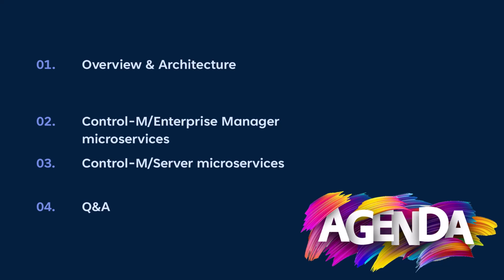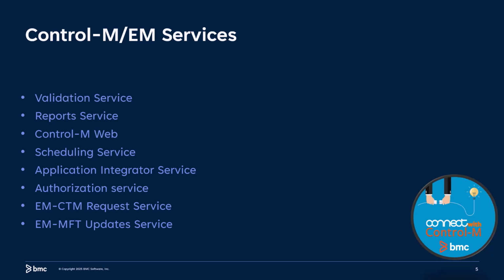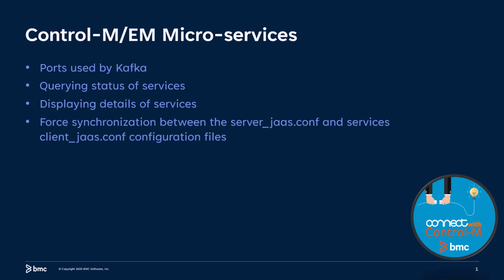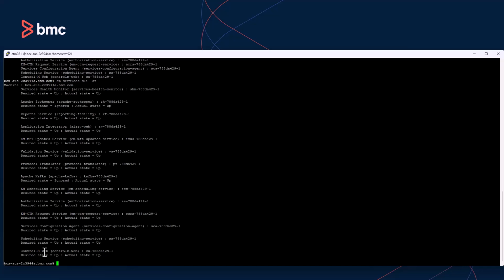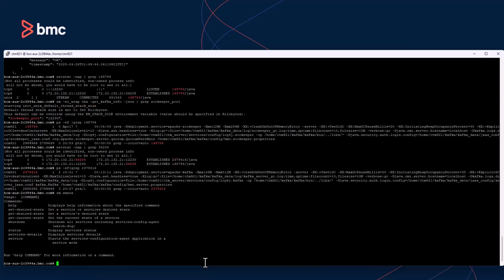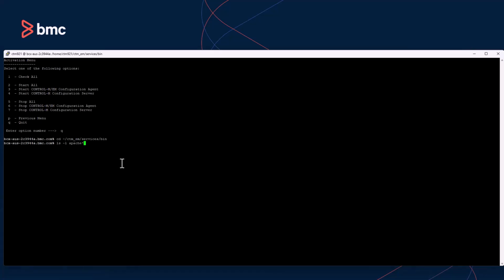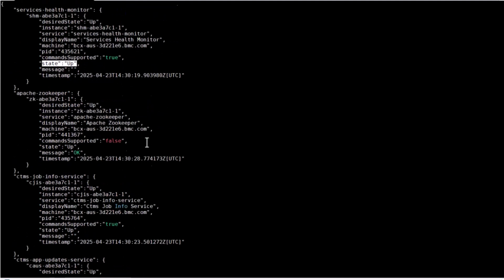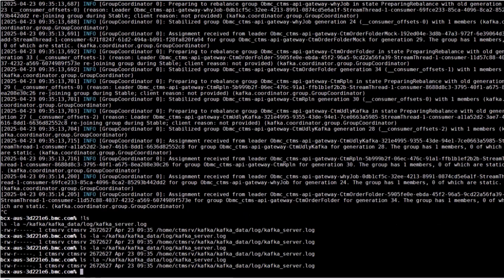CWCM: Troubleshooting Microservices in Control-M 9.0.21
Discover how Control-M microservices work and how to effectively troubleshoot issues to keep your operations running smoothly. Our experts talks about key functionality and practical troubleshooting tips. You will understand the role of each microservice and how they support workflow execution. In addition, you will learn key CLI commands to manage and troubleshoot Control-M/EM and Control-M/Server microservices—minimizing impact on your business

Introduction & Agenda: Overview of the webinar's goal to troubleshoot microservices in Control-M 9.0.21, introducing presenters and the session's structure.

Overview & Architecture:

Explanation of why Control-M uses microservices (efficiency, scalability, independent Kafka-based services).

Detailed architectural diagrams and descriptions of microservices in Control-M/Enterprise Manager (EM), including key components like Kafka, Zookeeper, Protocol Translator, and various EM-specific services.

Architectural diagrams and descriptions of microservices in Control-M/Server, highlighting similarities and differences with EM (e.g., direct CE to Kafka communication).

Overview of administrative and functional services for both EM and Server.

Control-M/Enterprise Manager Microservices:

Practical demonstration of using CLI commands to manage EM microservices.

How to check Kafka and Zookeeper port configurations.

Methods for querying and displaying the status and details of various EM services (using em services-cli and emsca).

Procedure for forcing a synchronization of JAAS configuration files if Kafka connectivity issues arise.

Control-M/Server Microservices:

Practical demonstration of using CLI commands for Control-M/Server microservices.

Verifying Kafka and Zookeeper port configurations on the Server side.

Techniques for checking service status and retrieving details (using check_services and ctmsca).

How to force JAAS configuration synchronization for Server services.

Identifying the installed Kafka version.

Step-by-step guide on enabling and managing debug logging levels for Server microservices (editing log4j.kafka and restarting services), and the importance of reverting after troubleshooting.